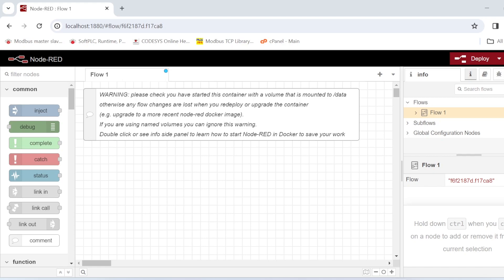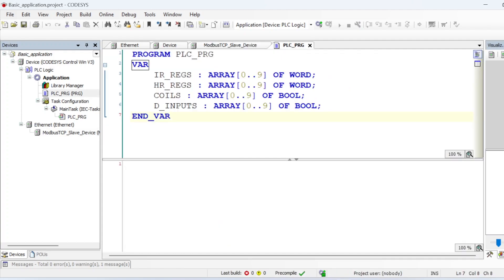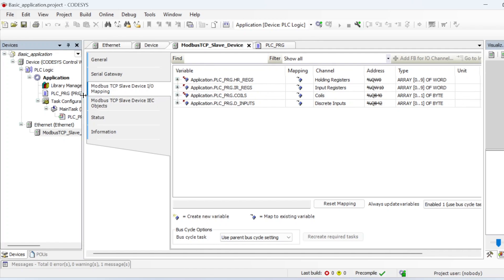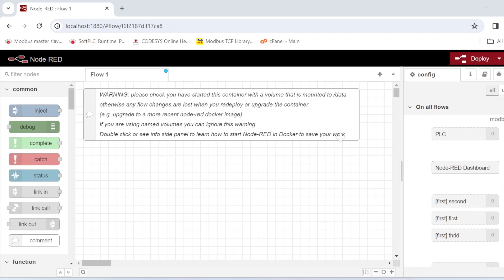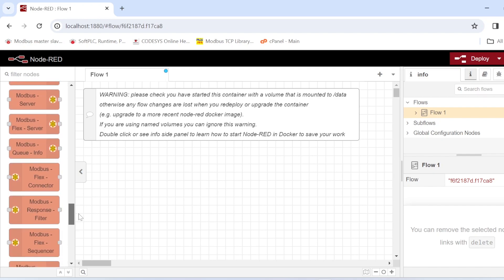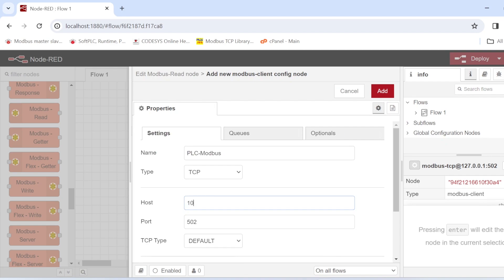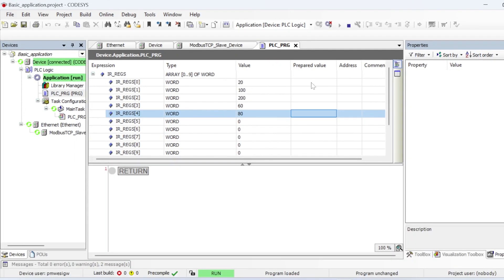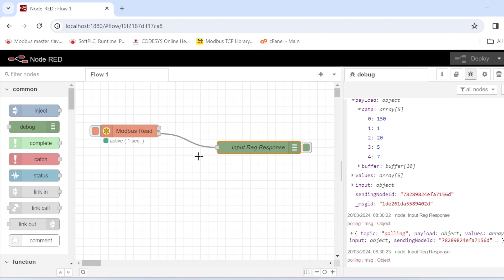Node-Red Connect To Modbus TCP Slave - How to Connect to Modbus TCP Slave and Read Slave Registers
This video show how to connect to a Modbus TCP slave from Node-Red to read slave registers. The tutorial shows how to install the node-red-contrib-modbus module and use it to create a Modbus tcp client which then makes it possible to read slave registers